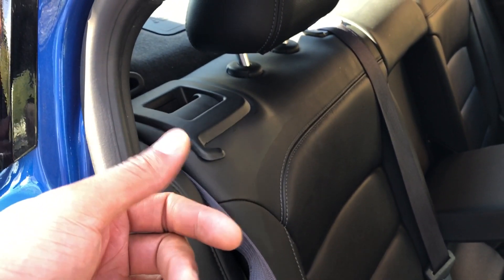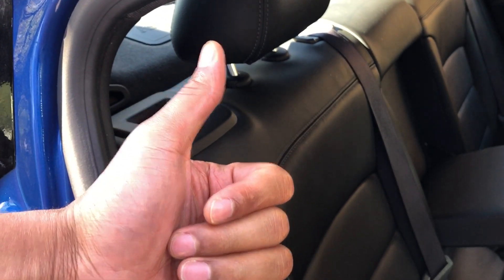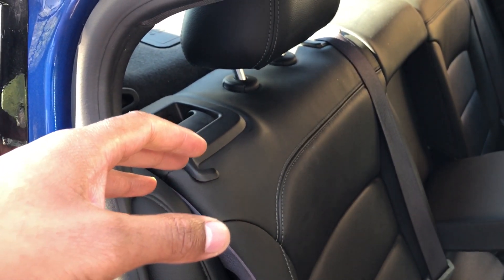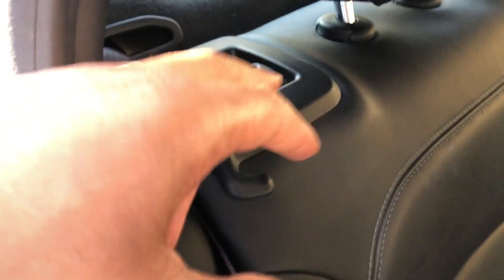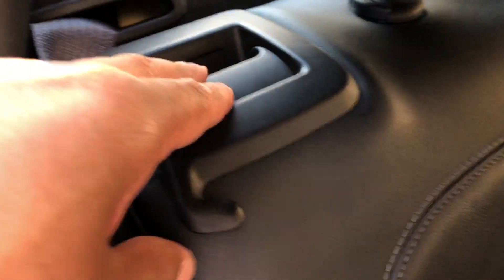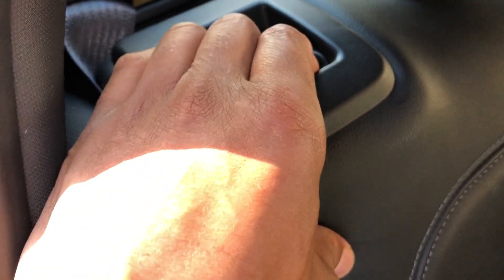Chevy Cruze - Laying down rear seats to the flat position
Showing how to lay down/fold rear seats in this version of a Chevy Cruze .